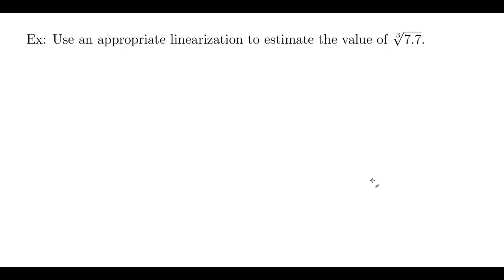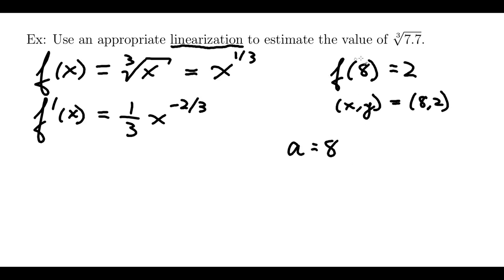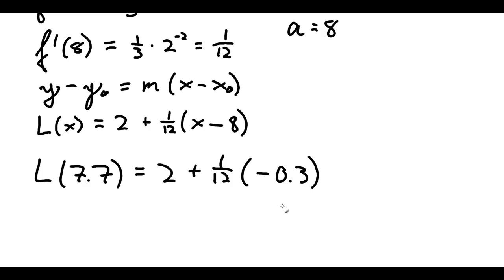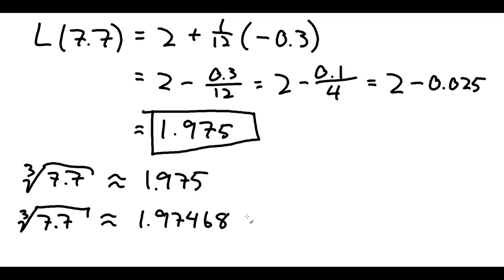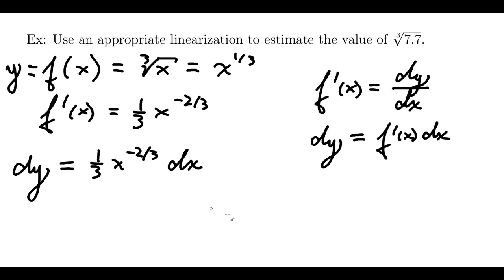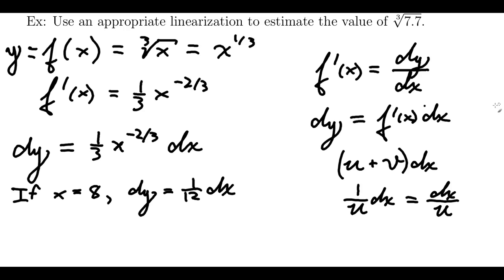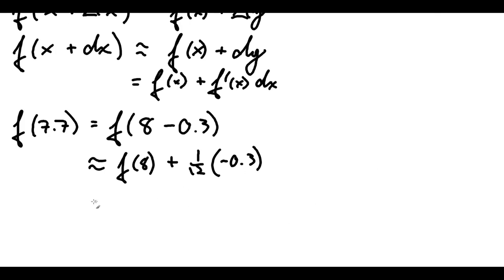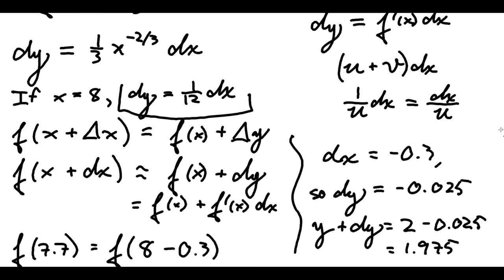§ 3.10a: Linear approximations